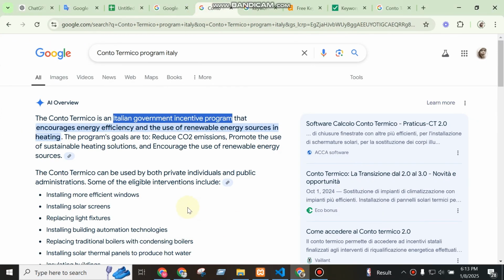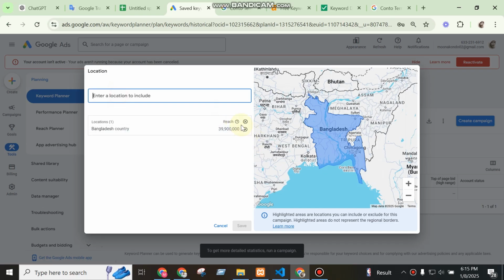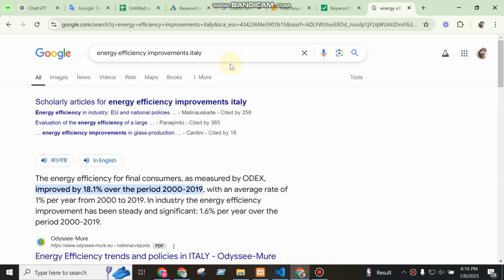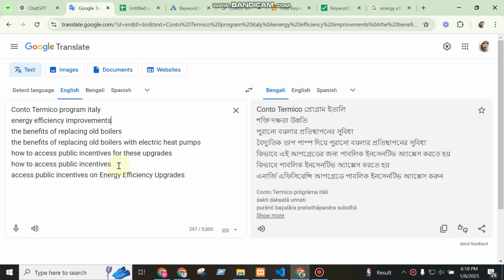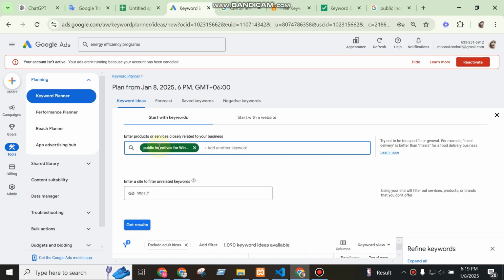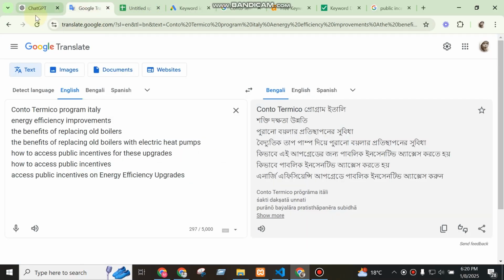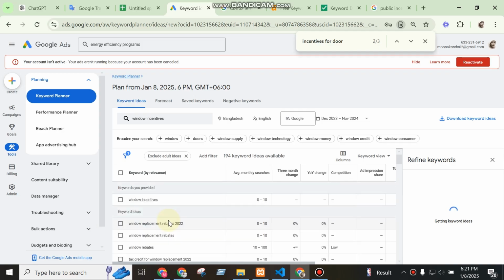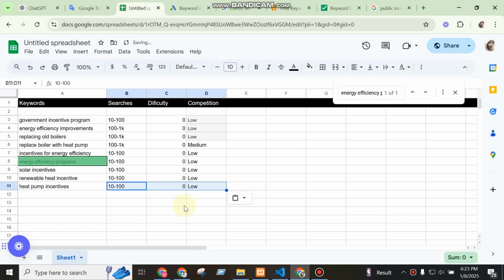How to Use Google Keyword Planner - Free Keyword Research Tools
In this video you will get guides on How to Use Google Keyword Planner.

Google Keyword Planner is a powerful, free tool for keyword research, helping users find relevant keywords to optimize their SEO and advertising strategies. To get started, log in to your Google Ads account. If you don’t have one, create a free account at ads.google.com. Once logged in, navigate to the "Tools & Settings" menu and select "Keyword Planner." You’ll see two main options: "Discover new keywords" and "Get search volume and forecasts."

With "Discover new keywords," you can input a topic, product, or service to generate keyword suggestions. Use filters like location, language, and search network to refine results. For "Get search volume and forecasts," enter specific keywords to see their search volume, competition level, and estimated performance metrics.

Analyze the results to identify high-volume, low-competition keywords relevant to your niche. Export the list for easy reference. This tool is essential for bloggers, marketers, and businesses looking to enhance online visibility.

Freelance Lab